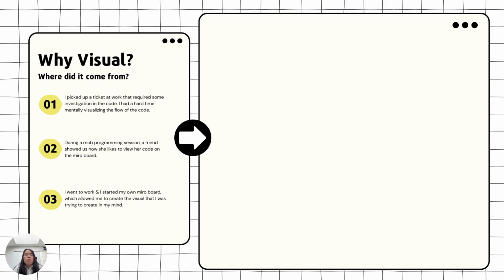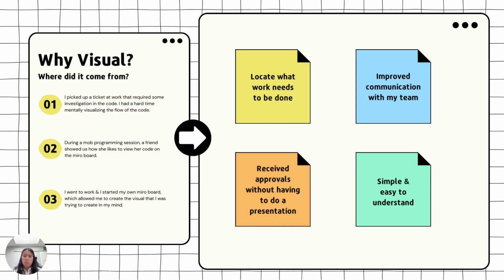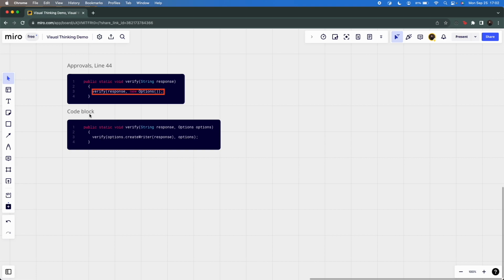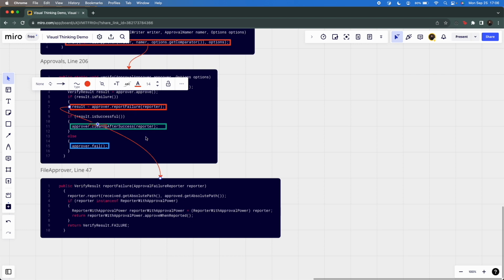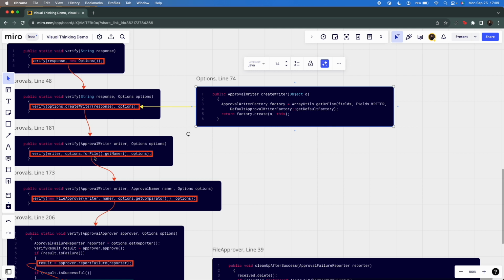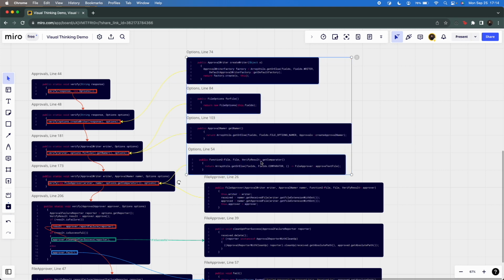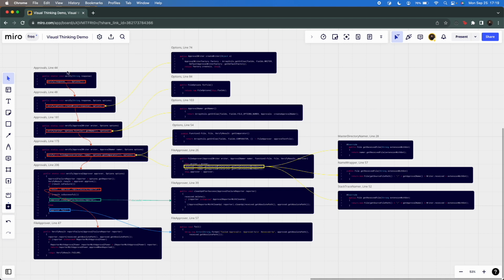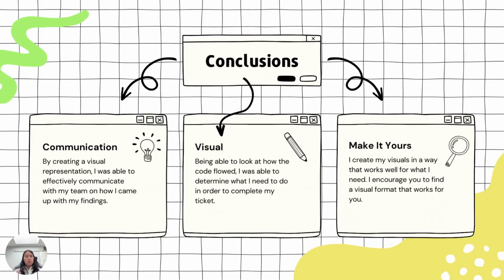Visual Thinking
How to use a miro board to visualize your code